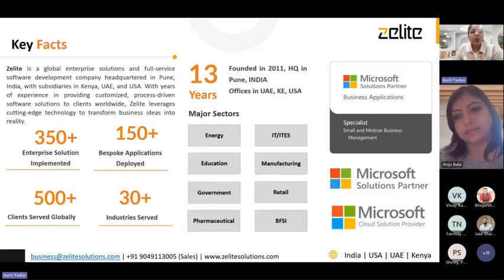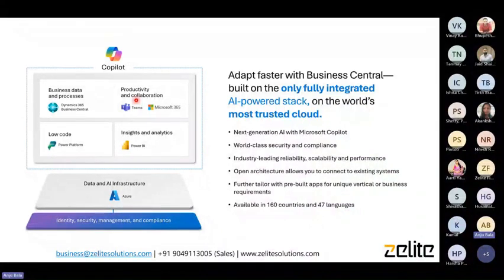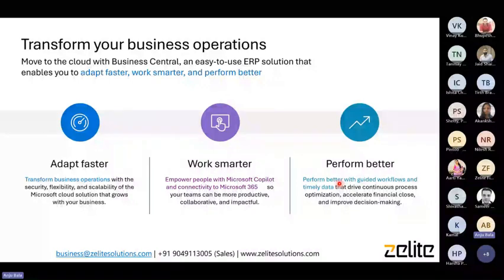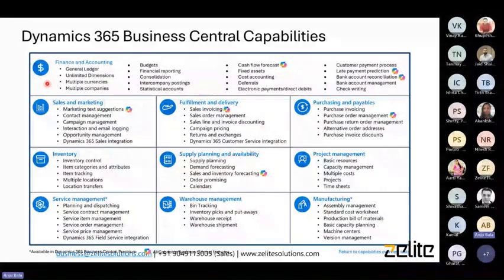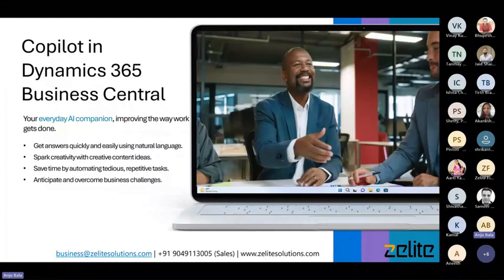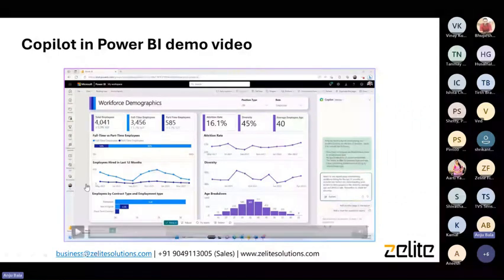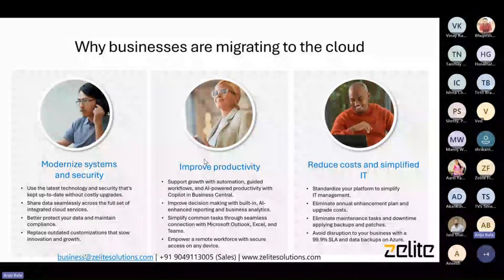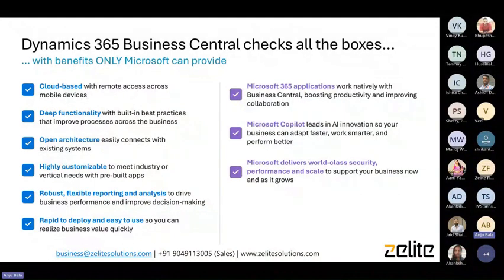Secrets of Business Success with Dynamics 365 Business Central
Discover how this powerful, all-in-one ERP solution can streamline your operations, enhance decision-making, and drive growth for your business. Whether you're managing finance, supply chain, or customer relationships, Dynamics 365 Business Central offers the tools and insights to achieve success effortlessly.

Watch now to explore how you can transform your business with smarter workflows and seamless integration.